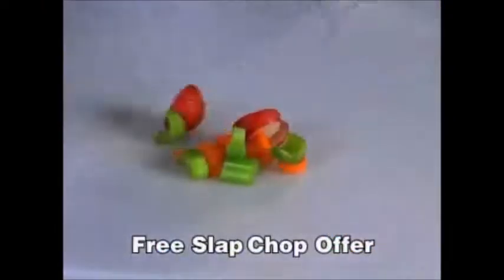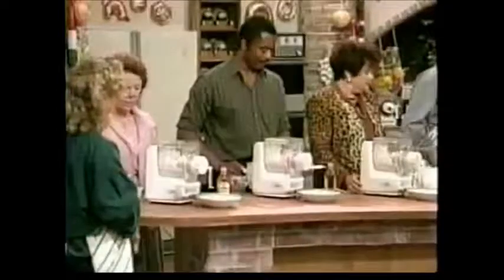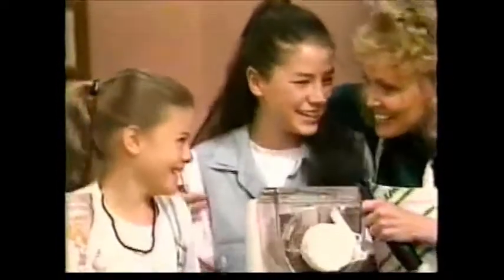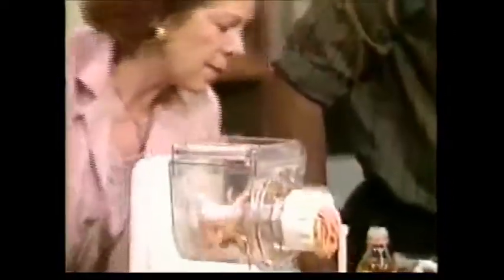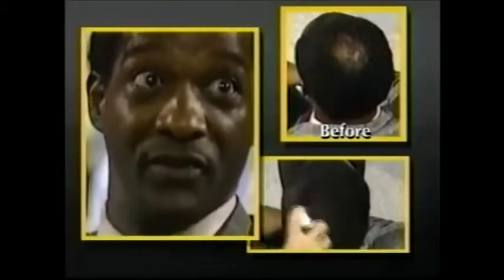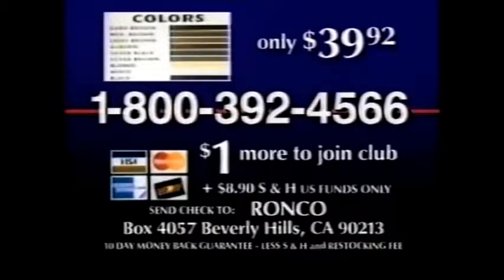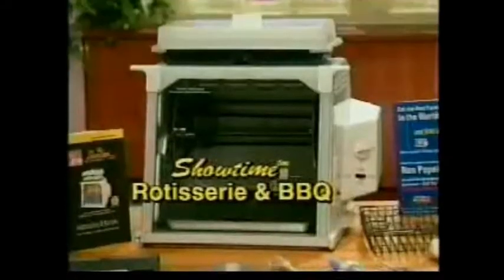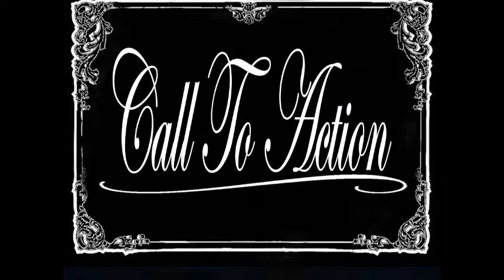World History: Elements of Effective Persuasive Infomercials!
The persuasive strategies used by advertisers who want you to buy your product can be divided into three essential categories:

-An advertisement using PATHOS will attempt to evoke an emotional response in the consumer.
-Sometimes, it is a positive emotion such as happiness: an image of people enjoying themselves while drinking Pepsi.
-Other times, advertisers will use negative emotions such as pain: a person having back problems after buying the “wrong” mattress.
-PATHOS can also include emotions such as fear and guilt: images of a starving child persuade you to send money.

-An advertisement using LOGOS will give you the evidence and statistics you need to fully understand what the product does.
-The LOGOS of an advertisement will be the "straight facts" about the product: One glass of Florida orange juice contains 75% of your daily Vitamin C needs.

-An advertisement using ETHOS will try to convince you that the company is more reliable, honest, and credible; therefore, you should buy its product.
-ETHOS often involves statistics from reliable experts, such as nine out of ten dentists agree that Crest is the better than any other brand or Americas dieters choose Lean Cuisine.
-Often, a celebrity endorses a product to lend it more credibility: Catherine Zeta-Jones makes us want to switch to T-Mobile.